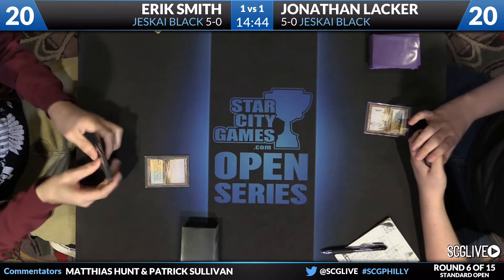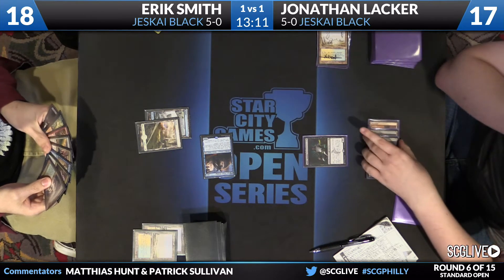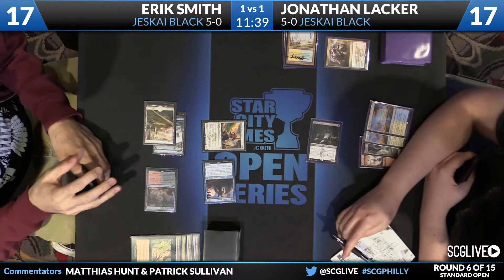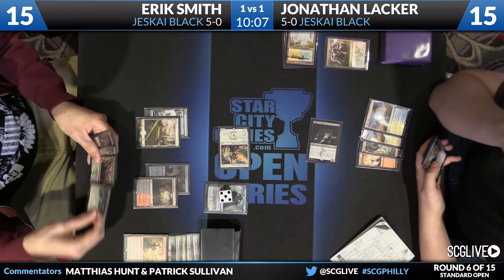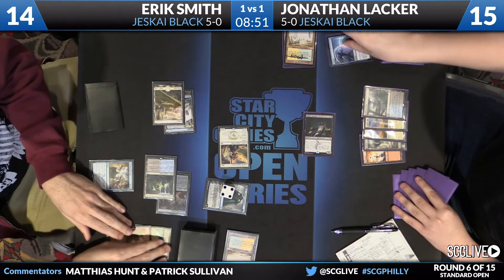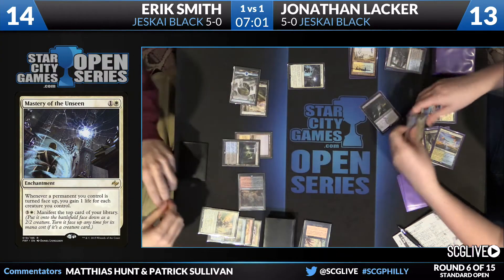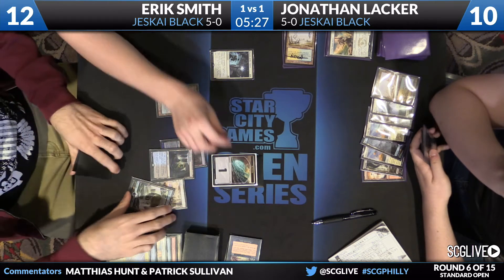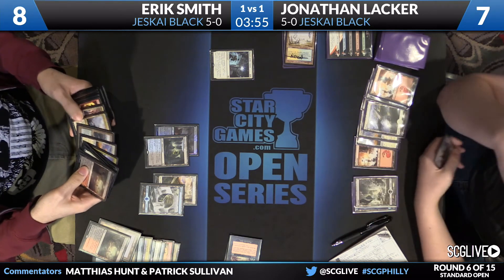SCGPHILLY: Round 6b - Erik Smith vs Jonathan Lacker | Standard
From SCG Philadelphia on November 7th, 2015